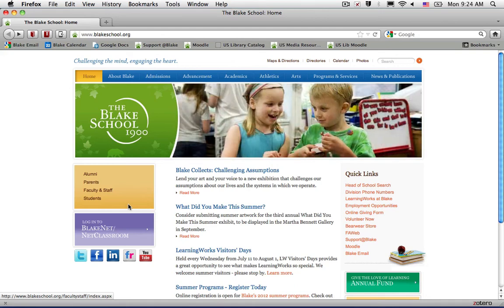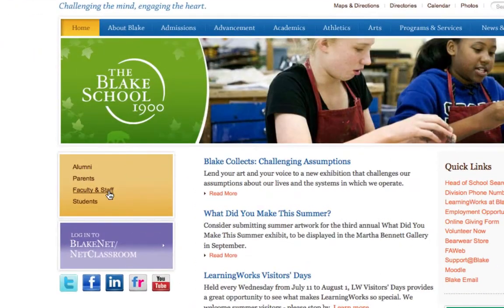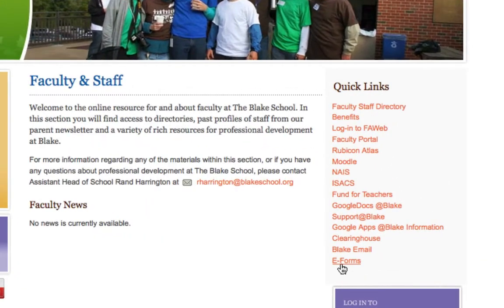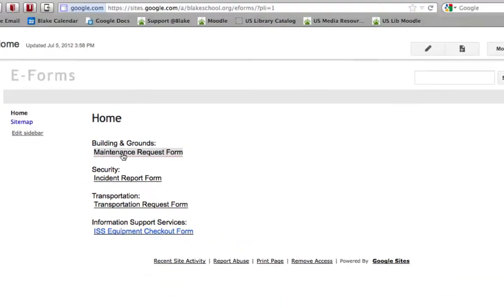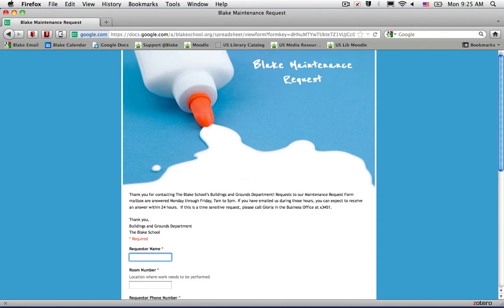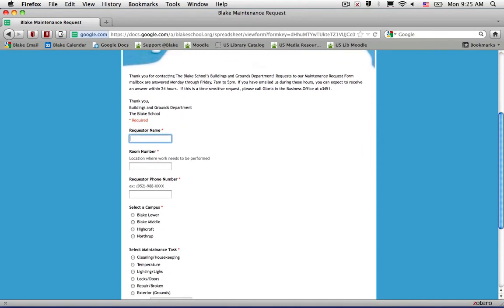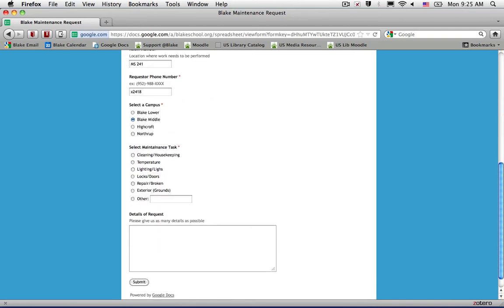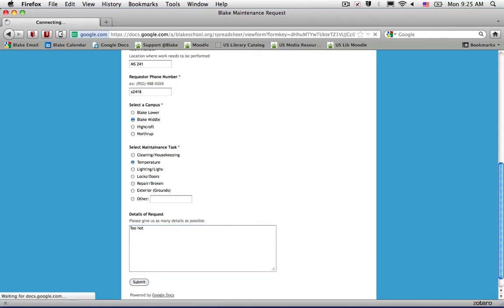Where can I find E-Forms such as the Maintenance Request Form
Where can I find E-Forms such as the Maintenance Request Form, Incident Report Form, and the Transportation Request Form.mov